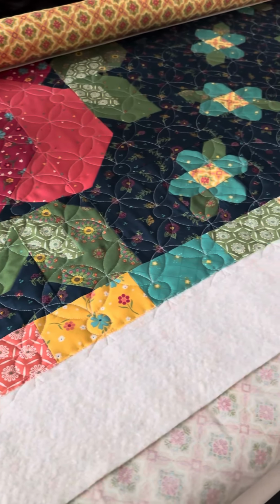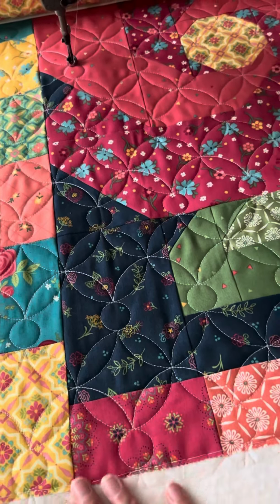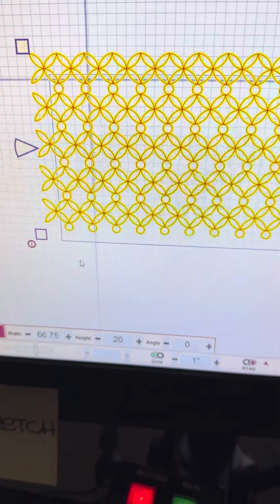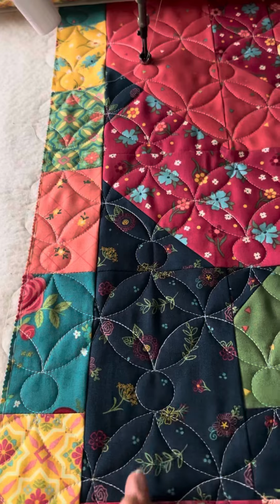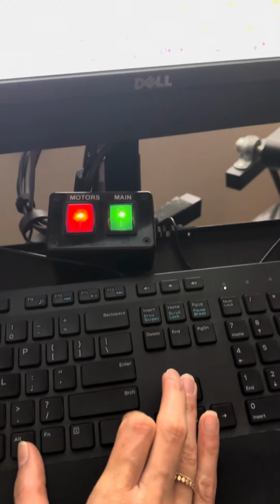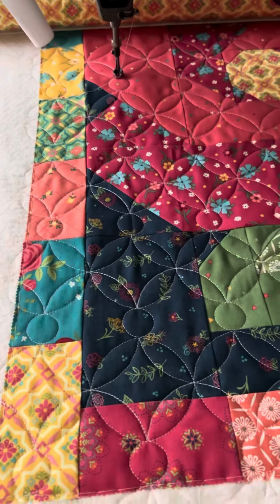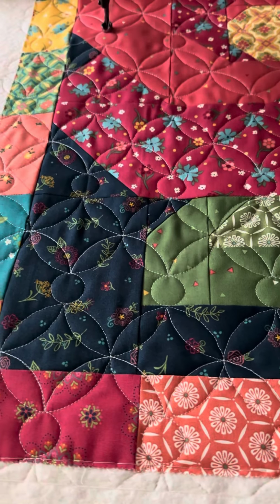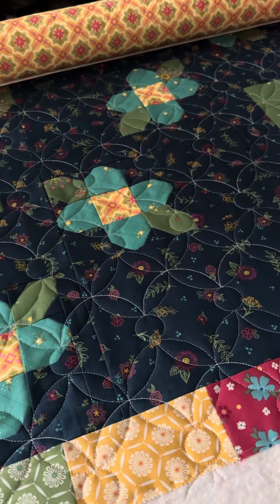Lining Up and Adjusting Panto Designs on a Statler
In the short video, I am going to share how I lineup and adjust designs on my Gammill Statler. I am using my Beaded Orange Peel panto design which can be purchased at quiltingit.com. Let me know if you have any questions. ￼